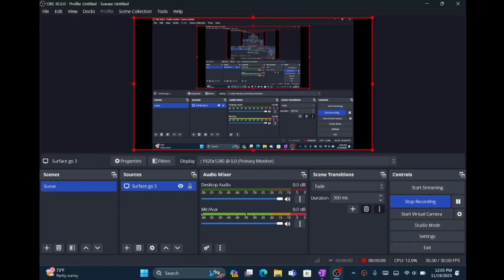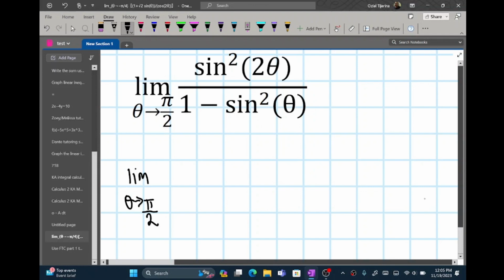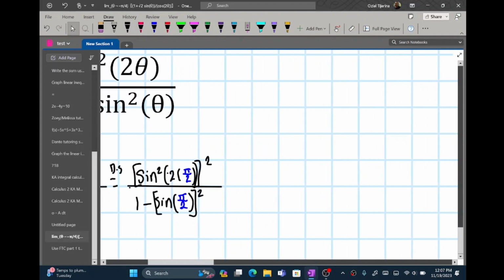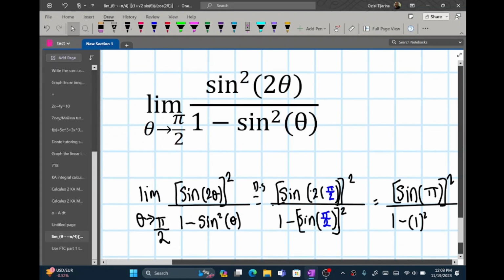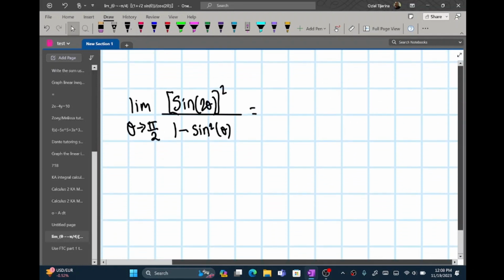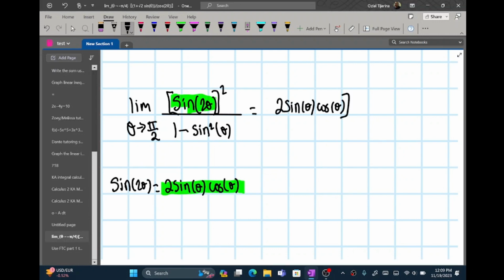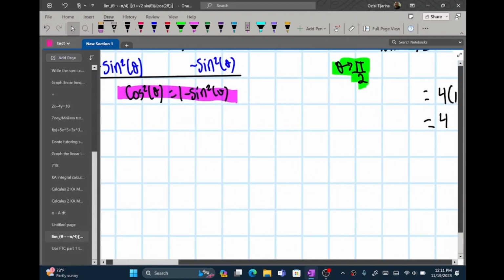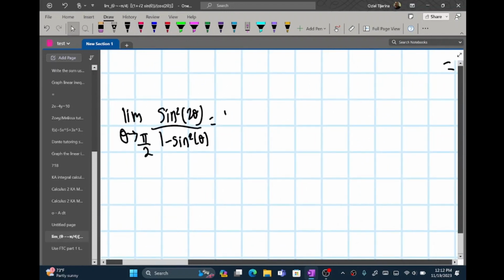Calculus 1- Evaluate trigonometric limit using identities!!!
Hi guys!! In this video, we go over how to evaluate a trigonometric limit using trigonometric identities. These can be tricky but we must remember our trig identities and algebra skills to be able to do problems like these! If anyone has any questions PLEASE LET ME KNOW!!